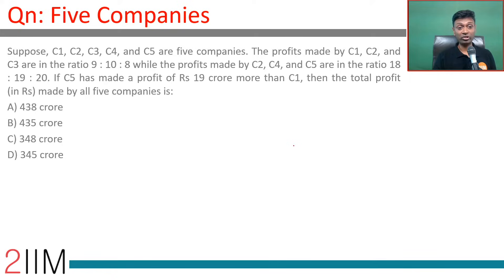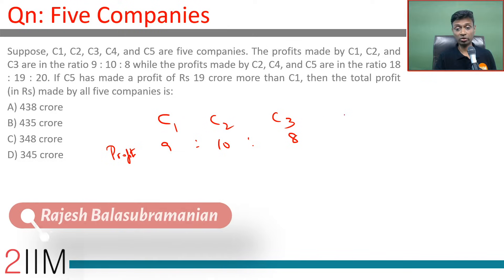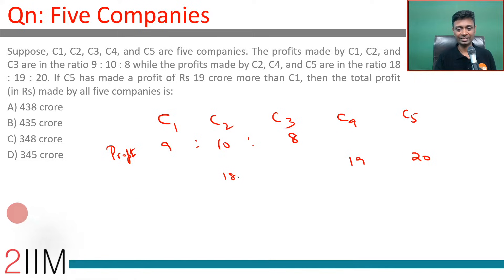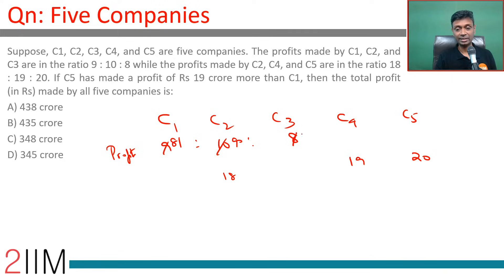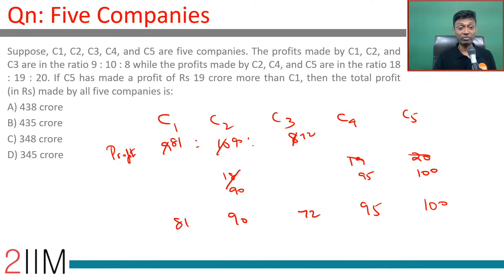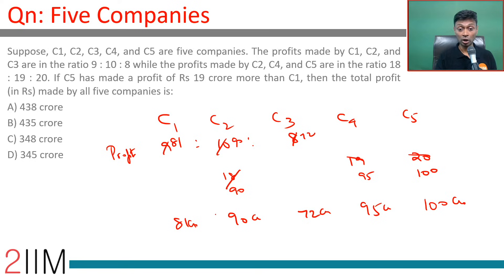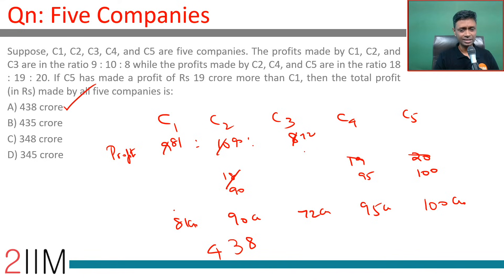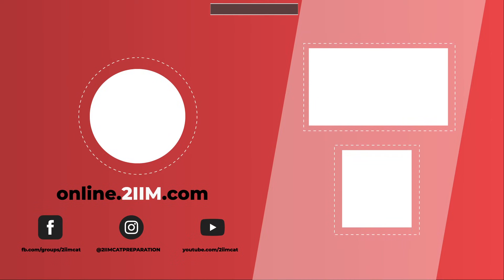CAT 2017 Question | Five Companies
CAT2017 Question
Suppose, C1, C2, C3, C4, and C5 are five companies. The profits made by C1, C2, and C3 are in the ratio 9 : 10 : 8 while the profits made by C2, C4, and C5 are in the ratio 18 : 19 : 20. If C5 has made a profit of Rs 19 crore more than C1, then the total profit     (in Rs) made by all five companies is:
A) 438 crore
B) 435 crore
C) 348 crore
D) 345 crore